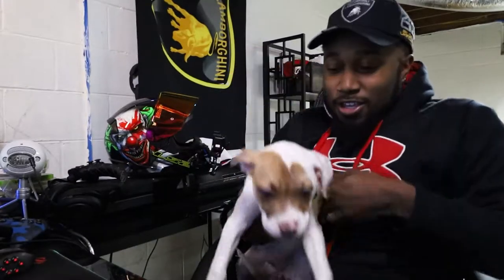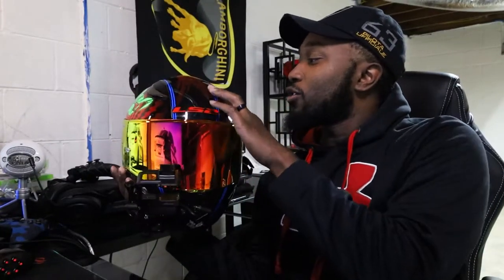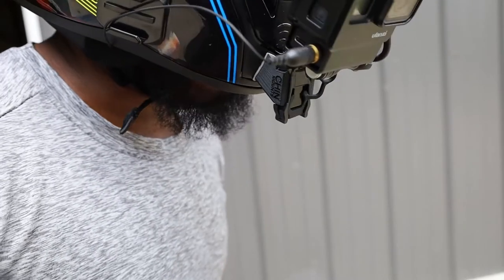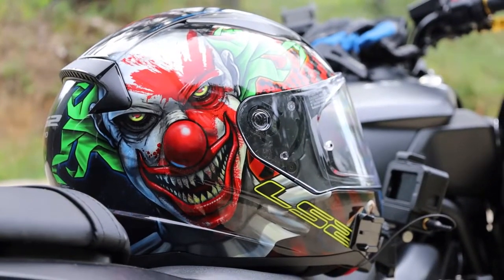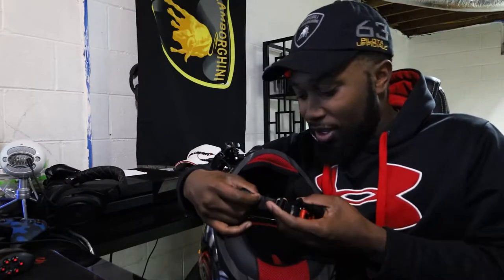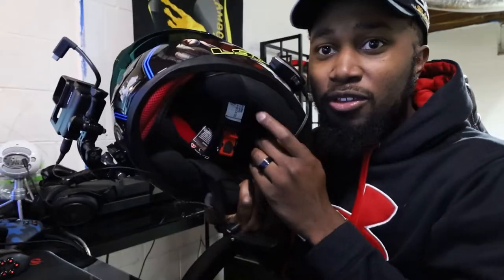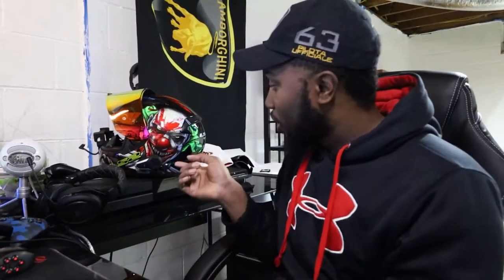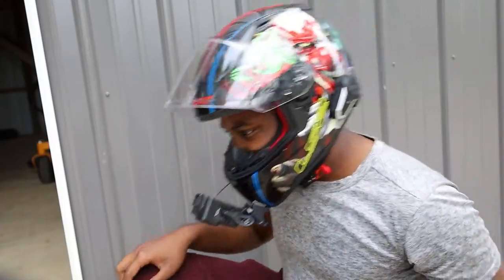Should You Buy a CHEAP HELMET??- LS2 Rapid Helmet Review!!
This is my first helmet and I guess it does the job but if you have the money GET A MORE EXPENSIVE HELMET. But as a first helmet ,not bad.
Feel free to DM me!!